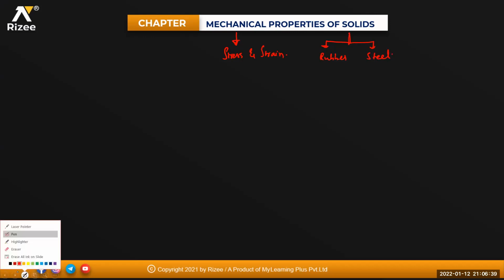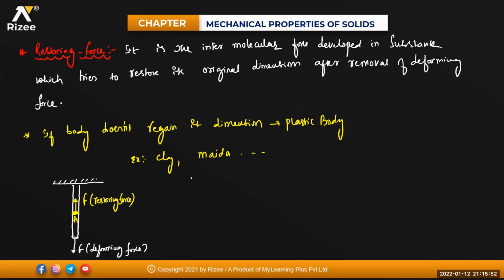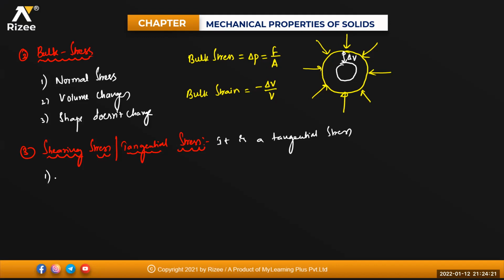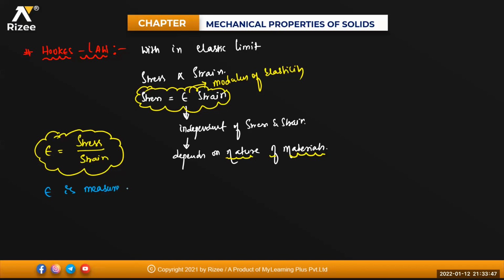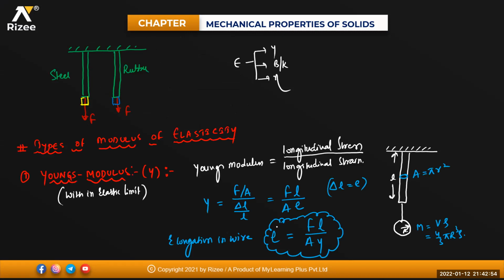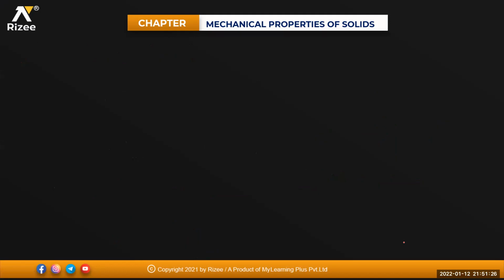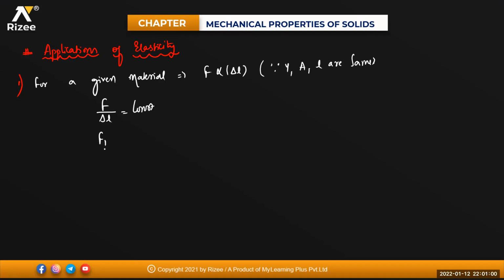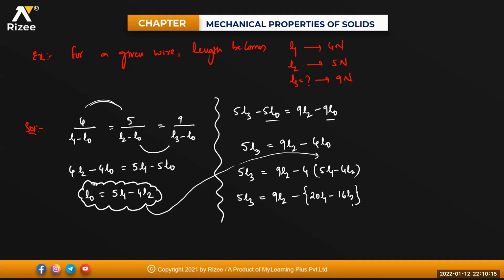ELASTICITY[mechanical properties of solids}